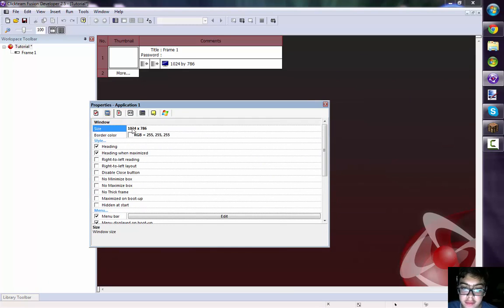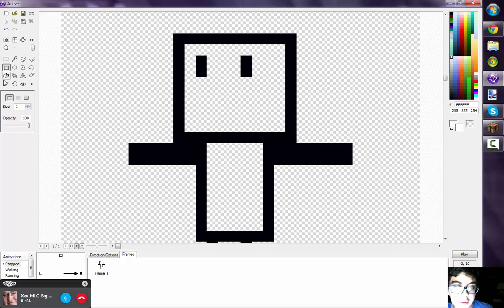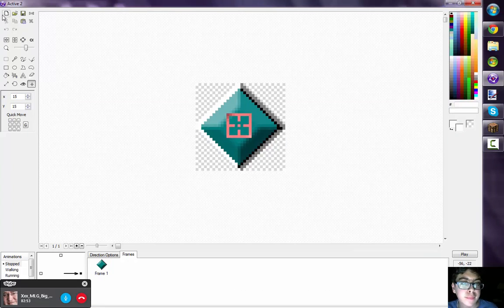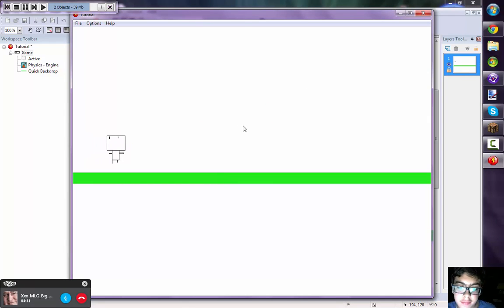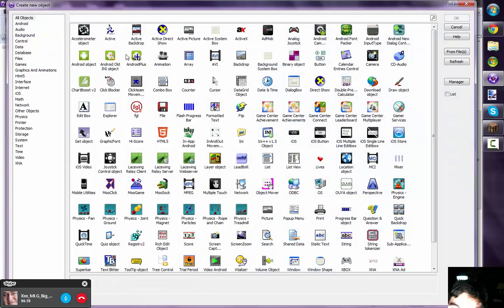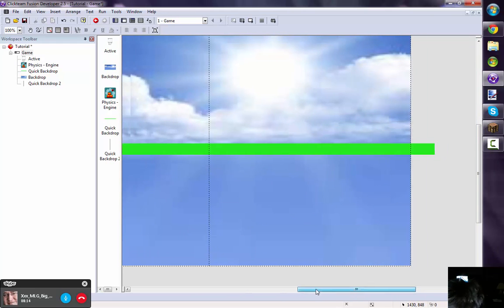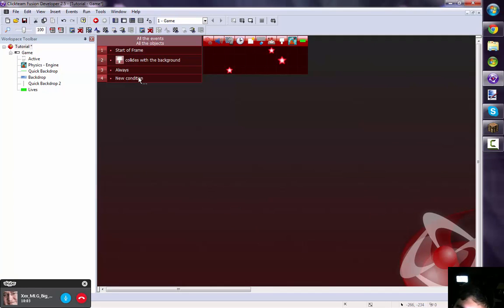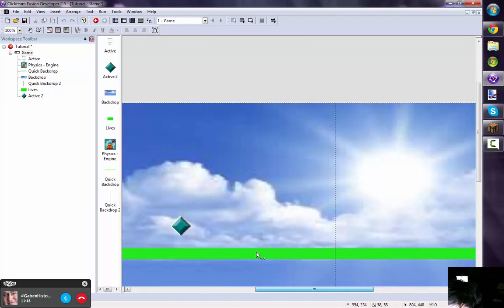How to make a platformer (basics) in clickteam fusion 2.5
Here is how to make a platformer (basics) here you guys go sorry if i was so fast i am tired its almost 12 am here but enjoy :D